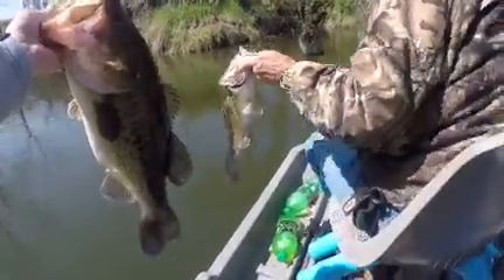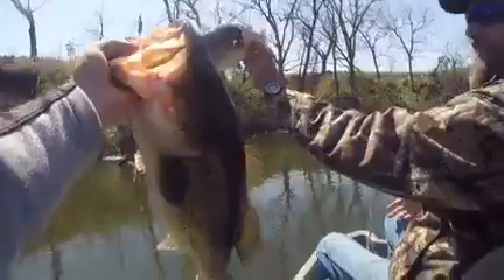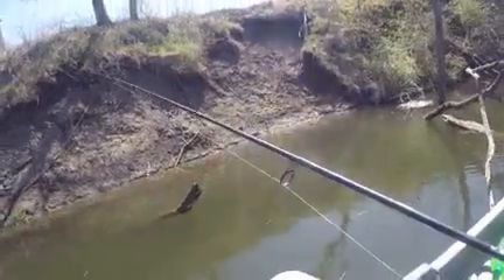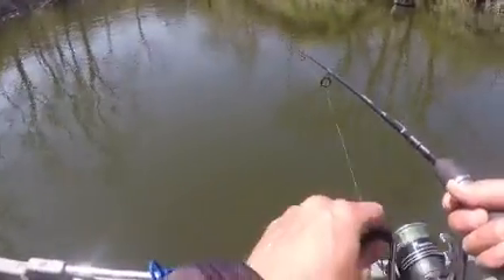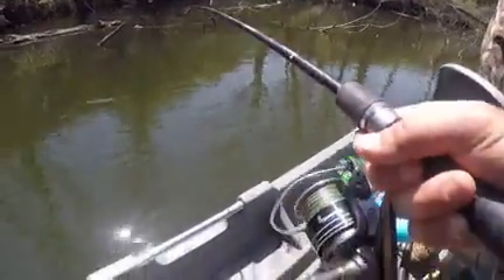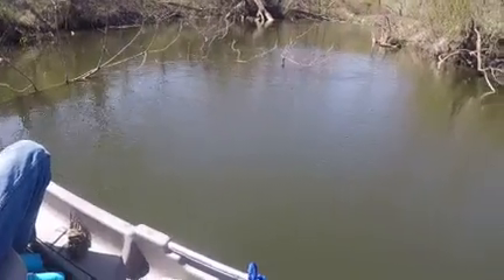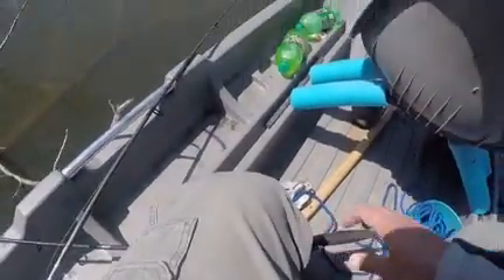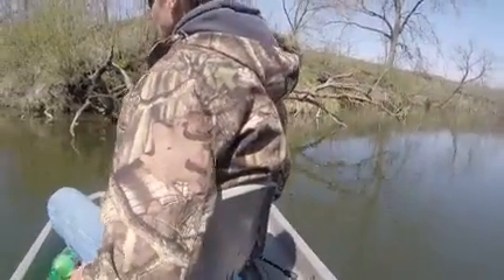Whopper of a bass...and some mayhem after!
A huge bass and the fun shortly after release. Many people would get high strung with this kind of mayhem.  We laugh about it. Remain calm and in control and just deal with one issue at a time. Funny!